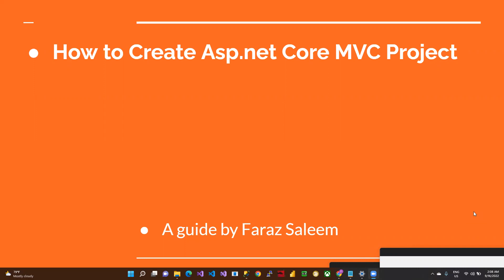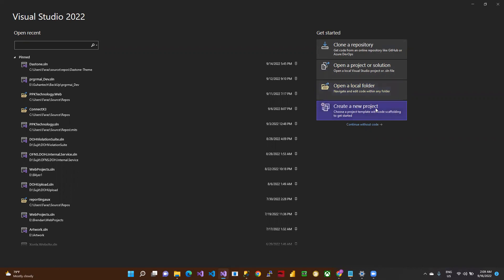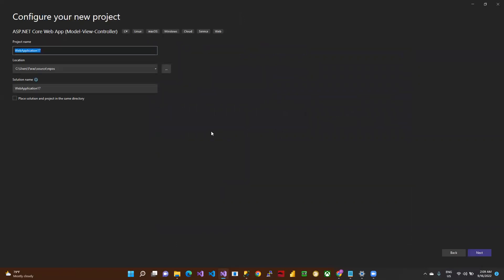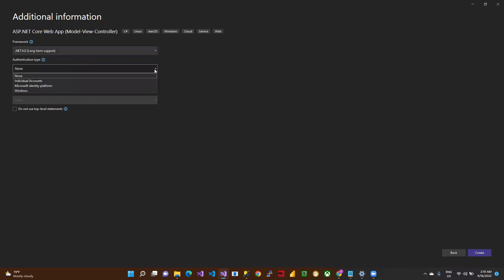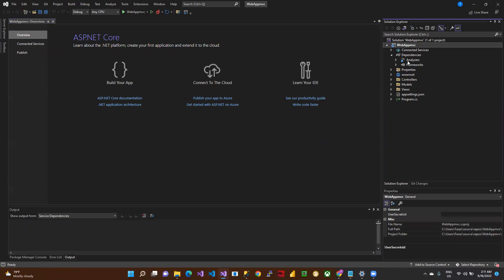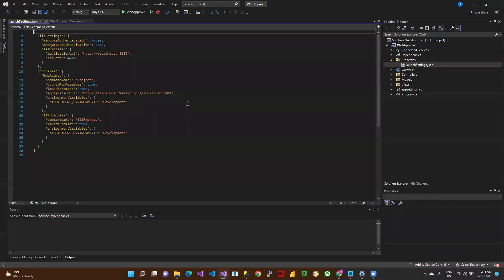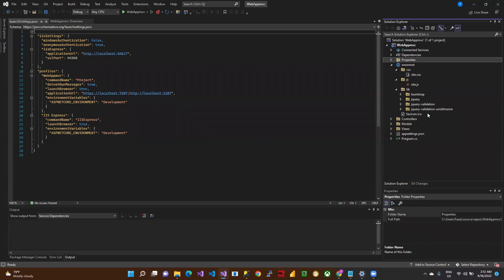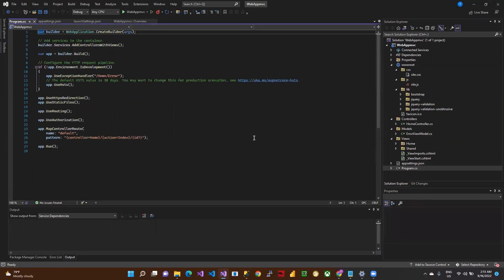How to create asp net core 6.0 Project Visual studio 2022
In this section I define  How to create asp net core 6.0 Project Visual studio 2022 along with structure of project files and folder